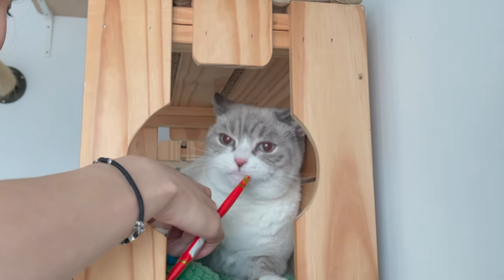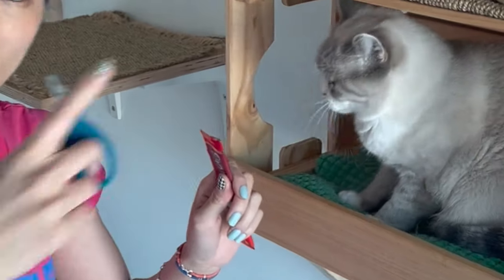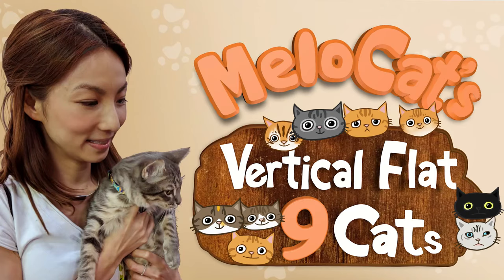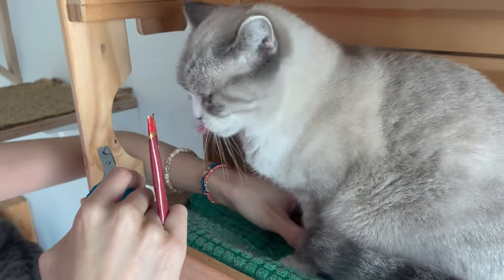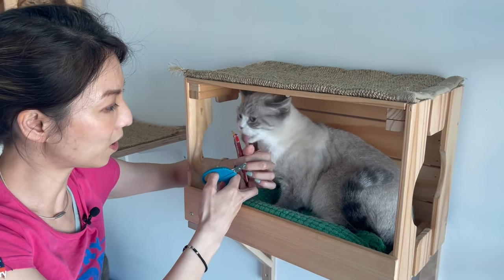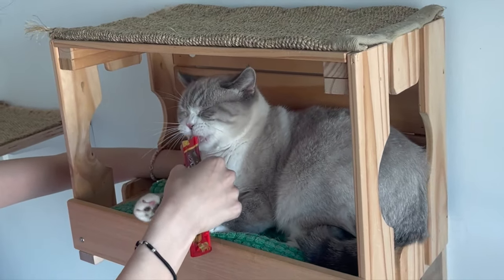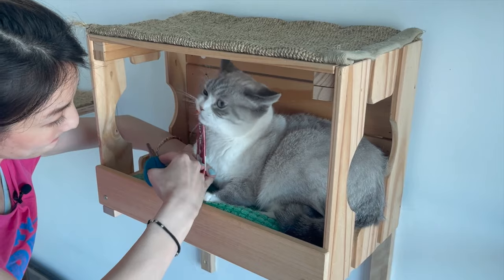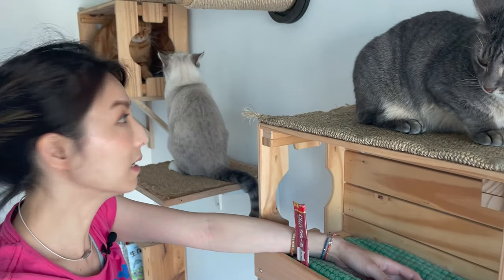How To Clip Cat Nails Alone (Difficult Cat)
Nothing harder than finding out how to clip cat nails by yourself... THis is how to clip cat nails at home with no external help.  All you need is a food motivated cat.

Some people asked on DM on more than 1-15 occasions stating "how to clip a difficult cat's claws"... Hope this works for you, but that is assuming your cat is driven by food though~

MeloCat: Catmom, Cheapskate Travel- Adventurer~

What to expect on my channel on a weekly basis:
     -- Cat mom life with my cat community, how I keep everyone happy and healthy with ease
     -- Animal encounter videos (ie. Awww moments, rescue missions etc.)
     -- My live streams to get in touch w/ my community

►*** If you shop Amazon, you can support without paying a cent by clicking one extra link prior to your usual purchases (with no markup, it's the same price as your normal purchases) by doing the following:

0. Start with an EMPTY shopping cart
(this also shows what gear or cat stuff I use) (You DON'T have to buy anything from my store)
2. Go ahead and do your usual shopping on that SAME BROWSER
2.5 Checkout within 24 hours (As your initial click is only valid for 24 hours/ up to your checkout, whichever one is faster)
3. Amazon will give me a tiny tiny kickback out of their own pocket to me as you get your item
4. I can use those accumulated pennies in my routine animal support and rescue missions

You can also find me on:

► Cat Merch on Etsy
► MeloCat's Mom Blog (in progress)